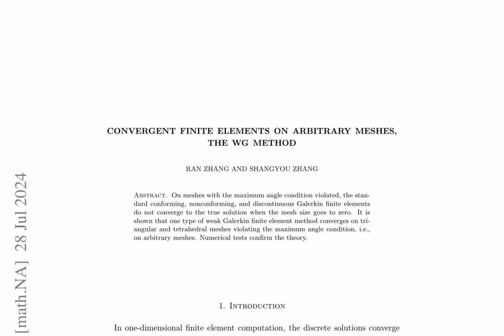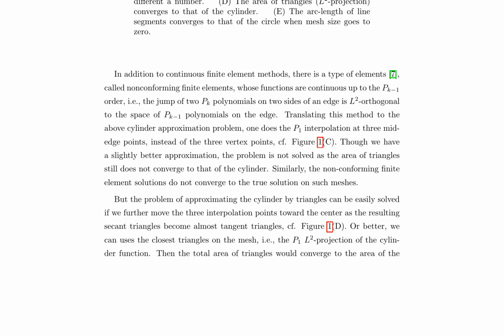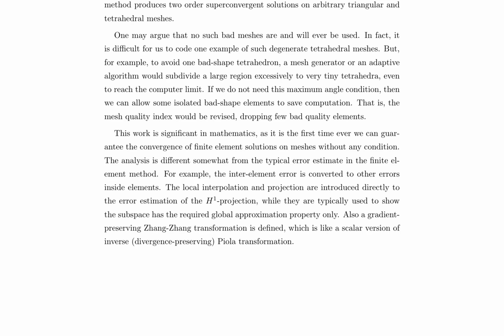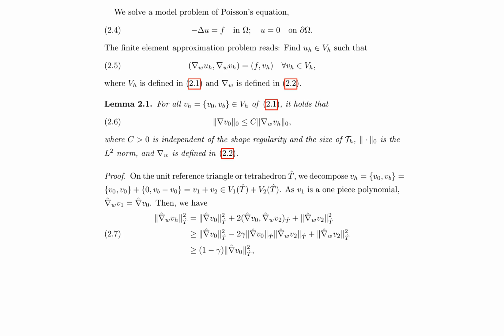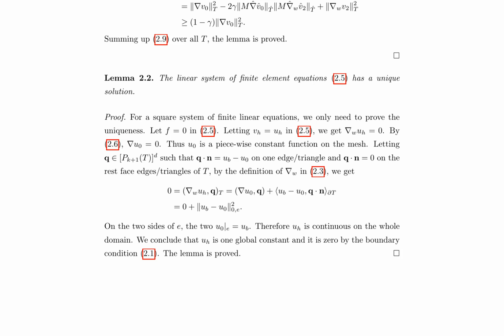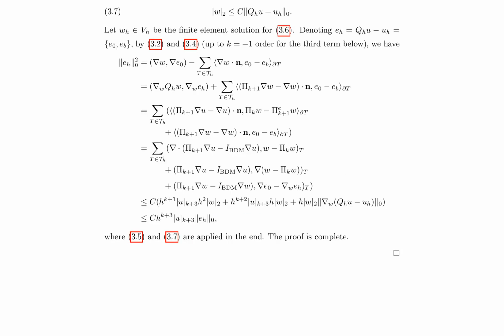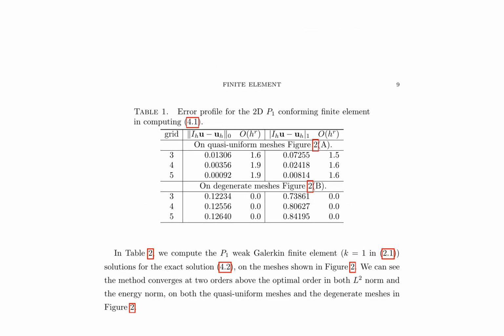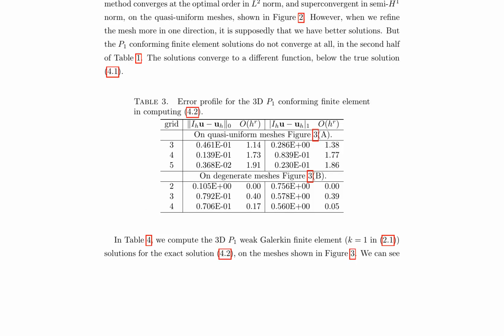Convergent finite elements on arbitrary meshes, the WG method - ArXiv:2407.19382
Title: Convergent finite elements on arbitrary meshes, the WG method

Authors: Ran Zhang, Shangyou Zhang

Abstract:
On meshes with the maximum angle condition violated, the
standard conforming, nonconforming, and discontinuous Galerkin finite elements
do not converge to the true solution when the mesh size goes to zero.
It is shown that one type of weak Galerkin finite element method converges
on triangular and tetrahedral meshes violating the maximum angle condition,
i.e., on arbitrary meshes.
Numerical tests confirm the theory.